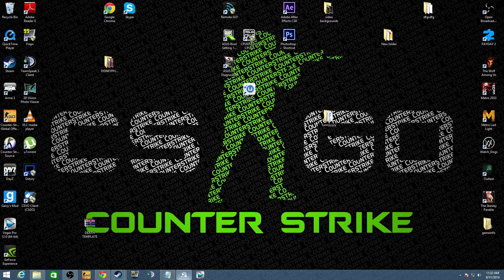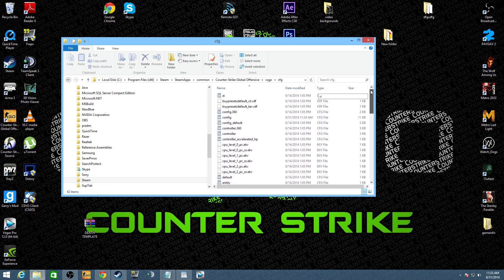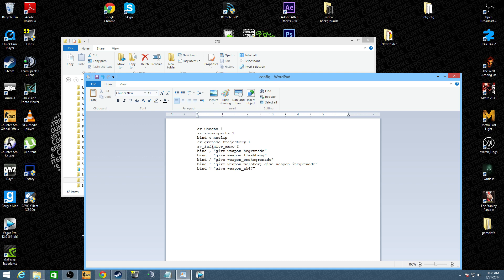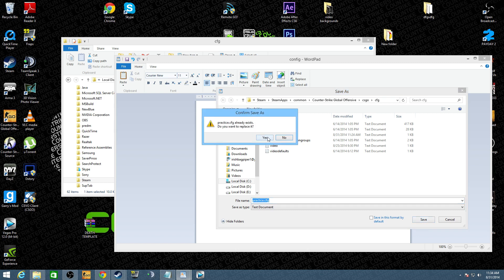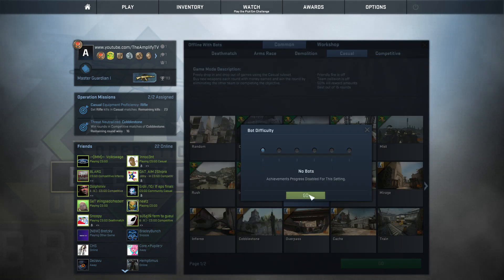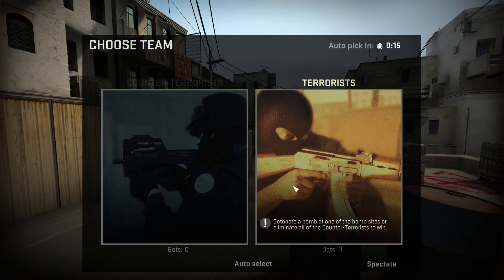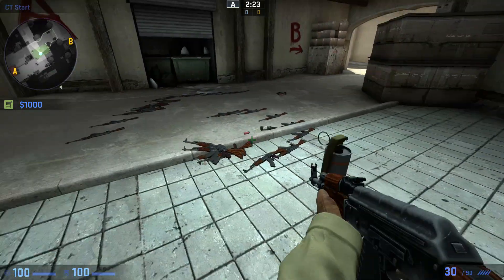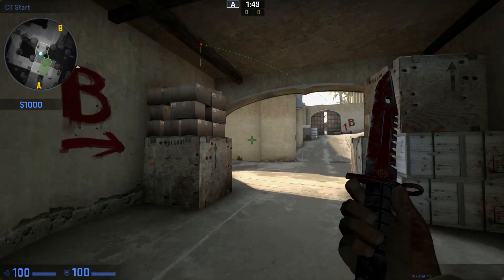CS:GO - Solo Practice Session GameMode Config Tutorial (nade and bullet trajectory, infinite items)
In this Tutorial i am showing you how to setup a practice gamemode which give your your trajectories for your bullets, all your smokes, grenades, flashbangs, and molotovs. It will give you unlimited smokes, flashbangs, grenades, and molotovs to practice your throws and whatever u want. It will also give you unlimted ak.

As said in the video this is what you should copy and poste for your practice.cfg file:

sv_Cheats 1
sv_showimpacts 1
bind t noclip
sv_grenade_trajectory 1
sv_infinite_ammo 2
bind , "give weapon_hegrenade"
bind . "give weapon_flashbang"
bind / "give weapon_smokegrenade"
bind ' "give weapon_molotov; give weapon_incgrenade"
bind ] "give weapon_ak47"

you can bind more weapons by simpling adding:

bind [whatever key] "give weapon_[whatever weapon]"